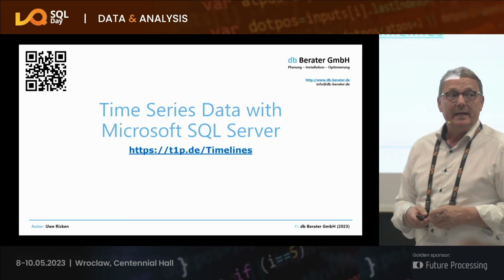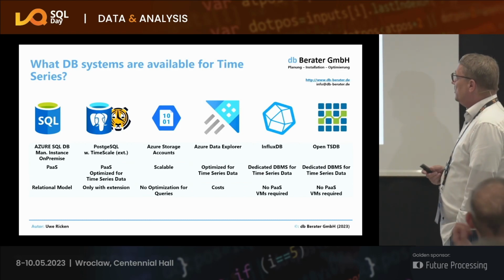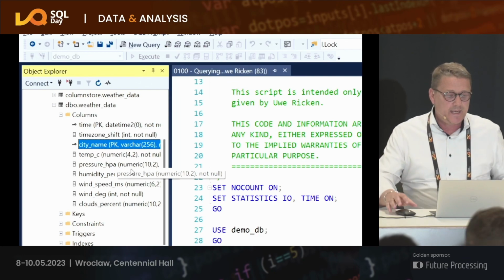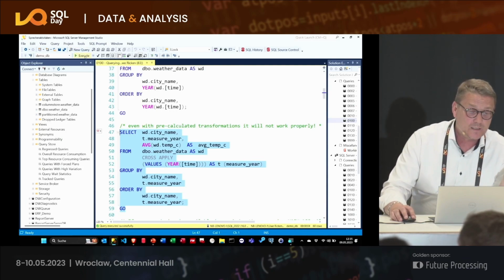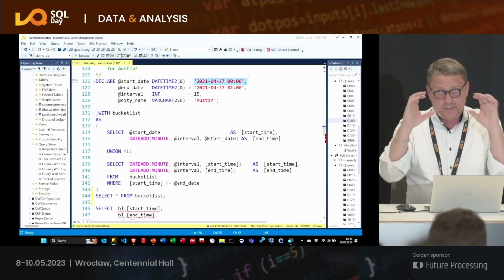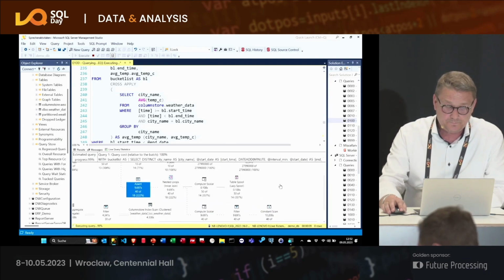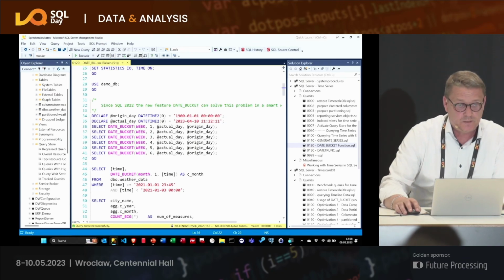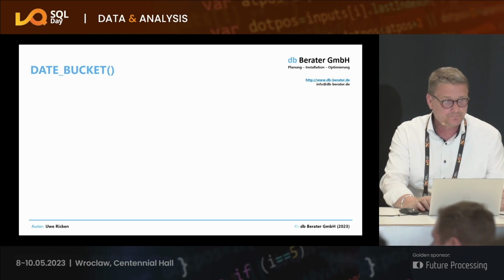SQL Day 2023 - HOW TO HANDLE TIMESERIES WITH MICROSOFT SQL SERVER - Uwe Ricken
A time series database is optimized for storing and analyzing time series such as sensor data or stock prices. Application domains are, for example, the IoT, the capital market, the monitoring of IT systems.
Time-series databases are often column-oriented NoSQL databases because they can meet time-series analysis needs more efficiently than classic relational databases that focus on ACID.
Let yourself be convinced that this technology is also possible with a relational database such as Microsoft SQL Server.